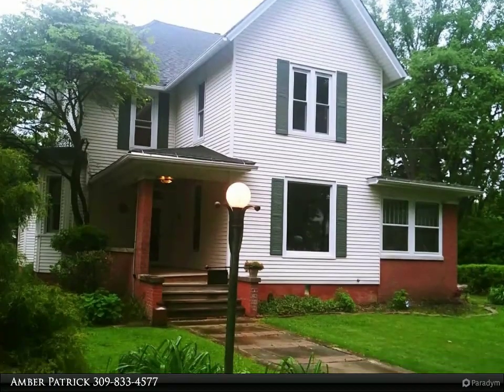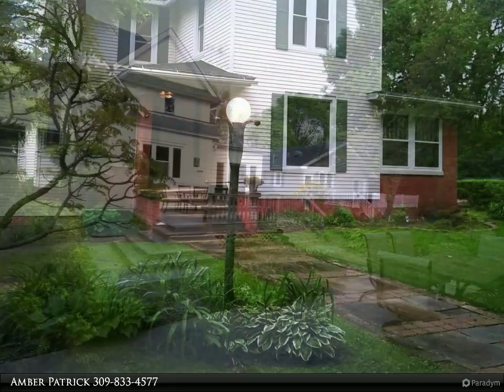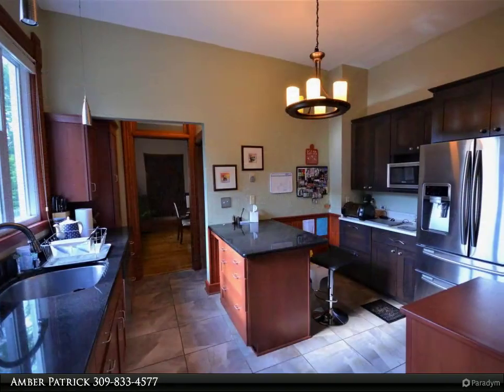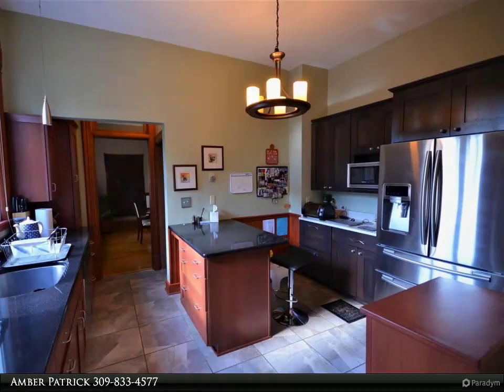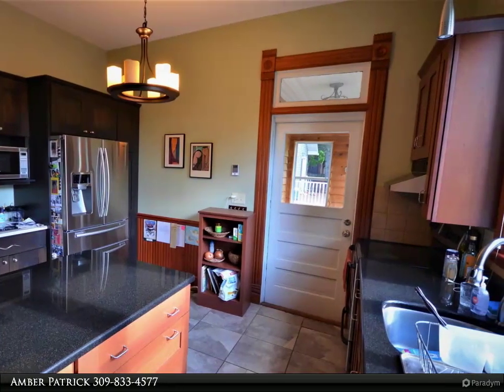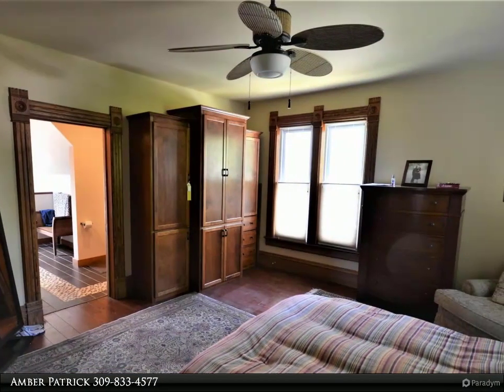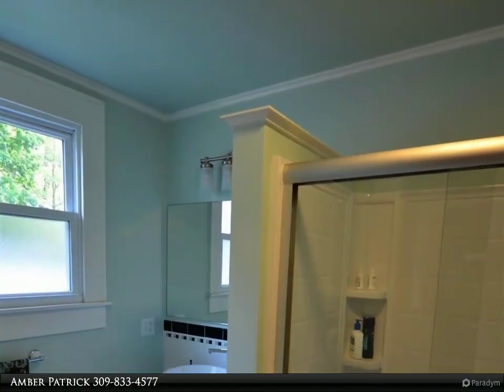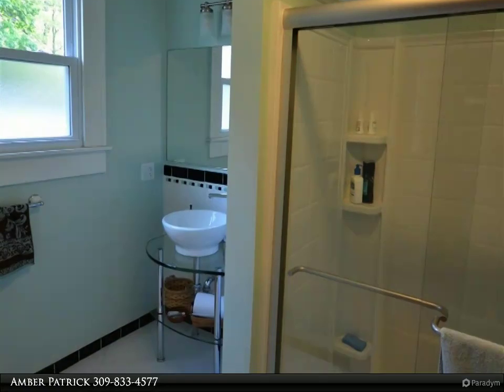502 S RANDOLPH Street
This spacious(2590sq ft)4bed 3 bath Victorian home is MOVE IN READY. One-Of-A-Kind home where the charm of an old architecture meets the convenience of modern day living. Enjoy the 10ft ceilings refinished with moldings and medallions, and new windows filling every room with natural light. Admire your artwork installed in a museum style lighted inset over a gas fireplace. Fully refinished hardwood floors & restored woodwork around windows and doors make this home an inviting place. Added to this amazing home is a master bath with laundry, granite counters and walk in shower. The kitchen with granite counters & heated tiled floors will add to your luxurious living. Outdoor features include a lamp post and lighting sconces hand crafted by a local artist, a walkway paved in brick and limestone and rain gardens to capture and infiltrate storm water runoff. Enjoy sipping your coffee or BBQ outback on your cedar wood deck. Location is ideal, just a short walk downtown! Call today!

3 full bath

Amber Patrick
Century 21 Purdum-Epperson, Inc.